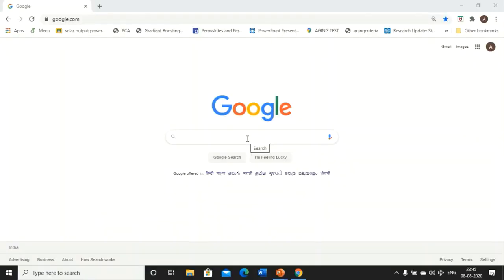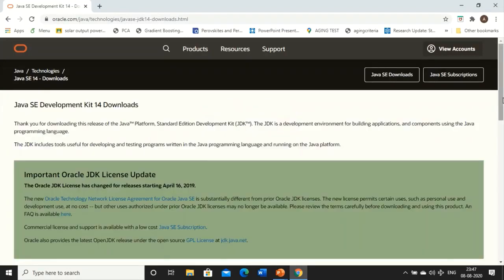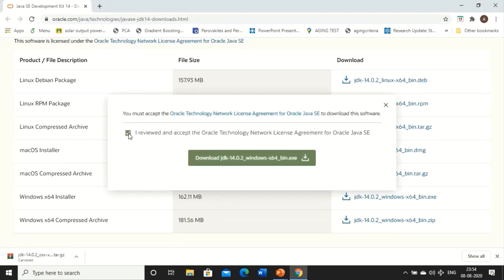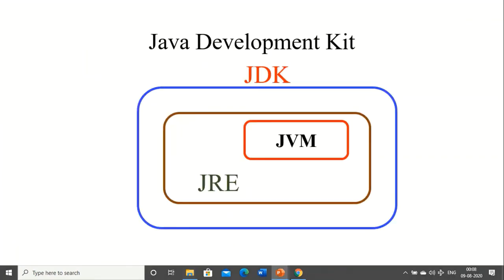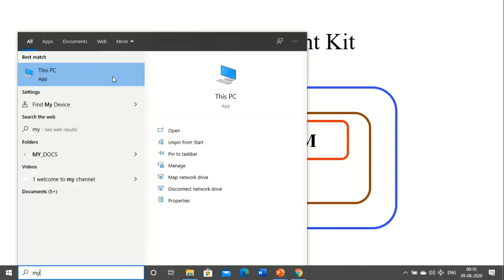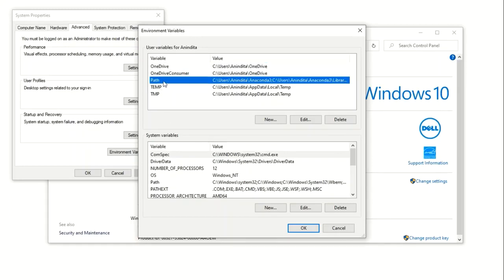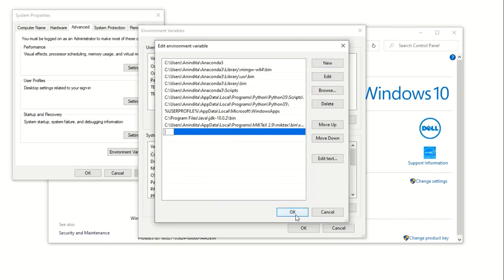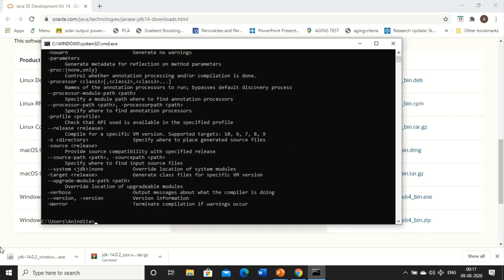Core Java Application, JDK installation & Class Path Setting